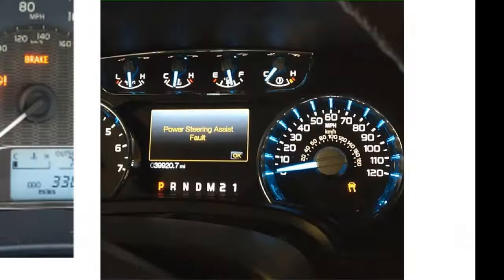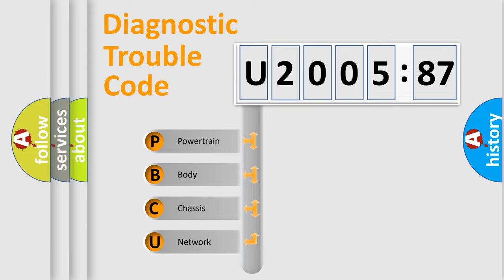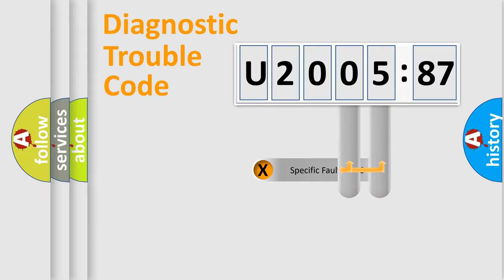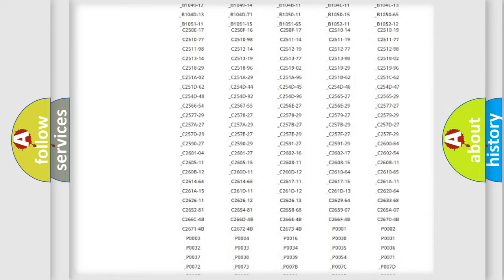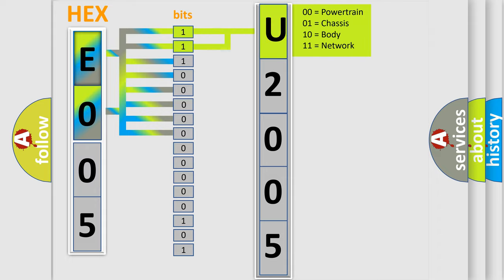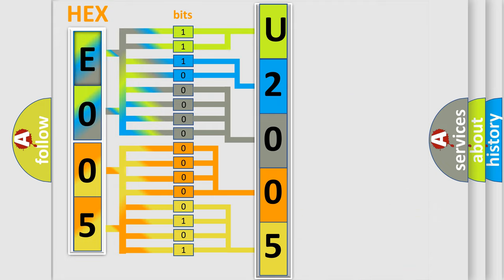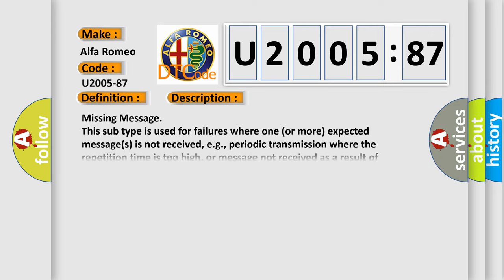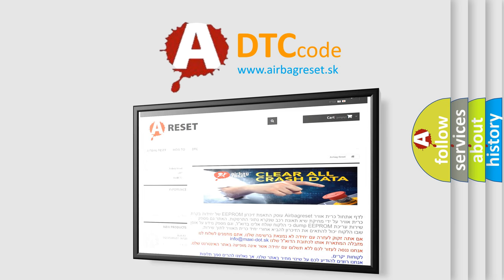DTC Alfa-Romeo U2005-87 Short Explanation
Contents:
0:21 Basic DTC analysis according to OBD2 protocol standard.
1:48 Insight into programming
2:58 A diagnostically understandable description of the Diagnostic Trouble Code
3:05 Basic error definition

Make:
Alfa Romeo
Code:
U2005-87
Definition:
Message Haptic1 (From Body Control Module) - Missing Message
Failure Type:
Missing Message